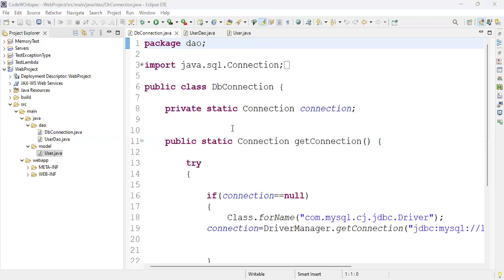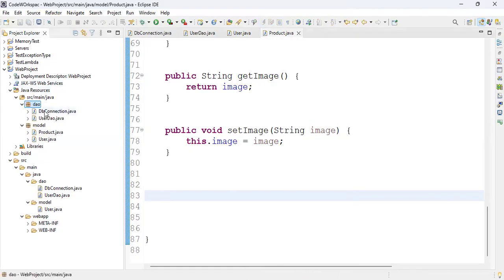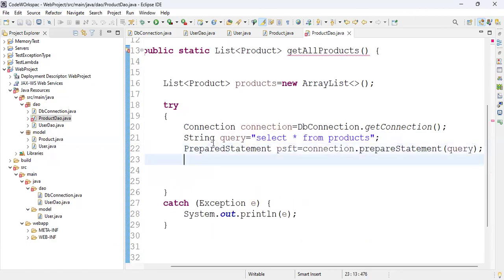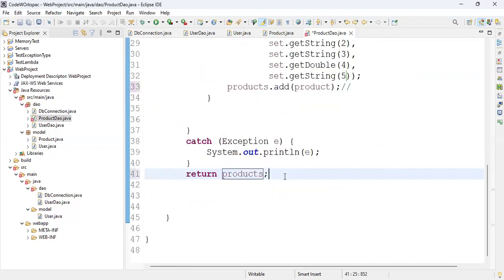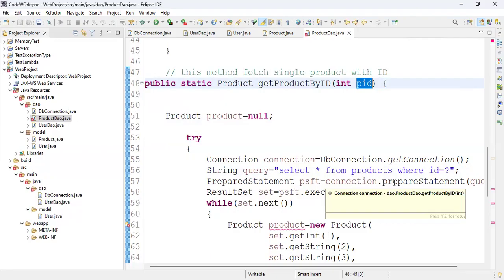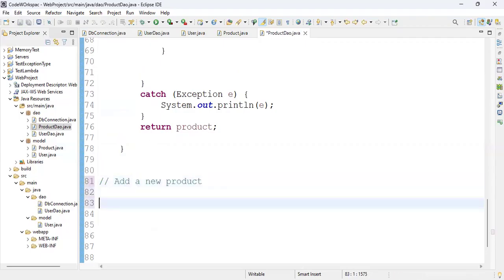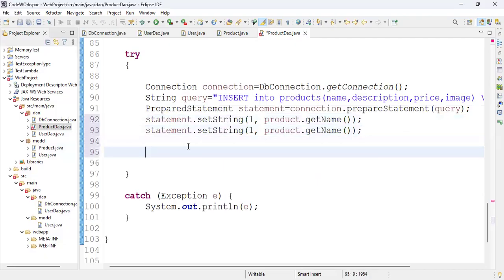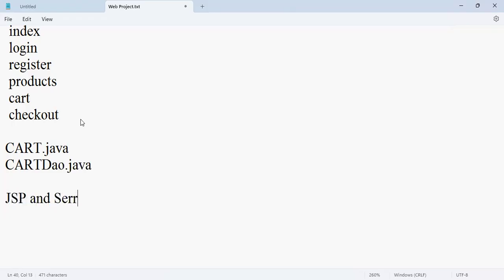Ecommrece Project Part 3 Product and ProductDAO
In thsi video you can file Product and Product DAO files.